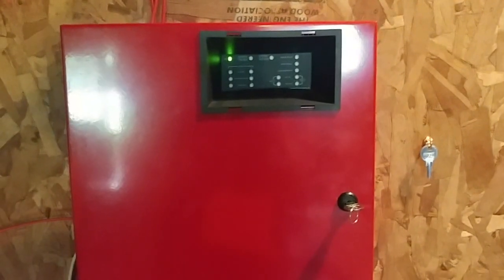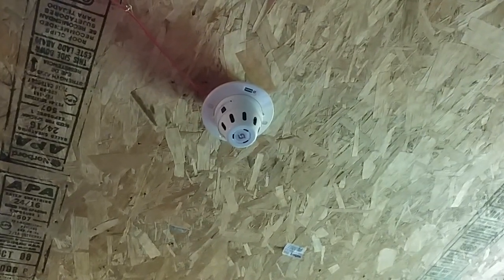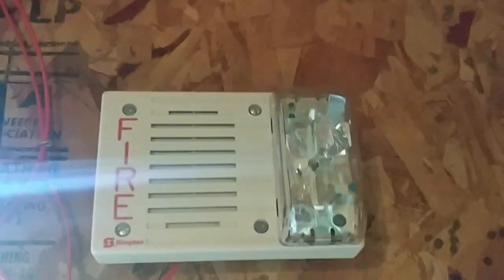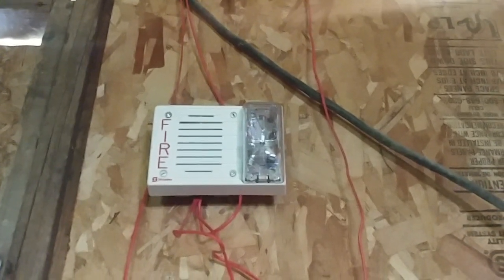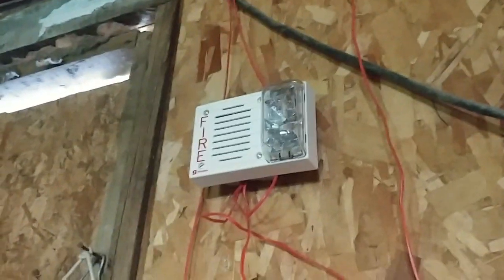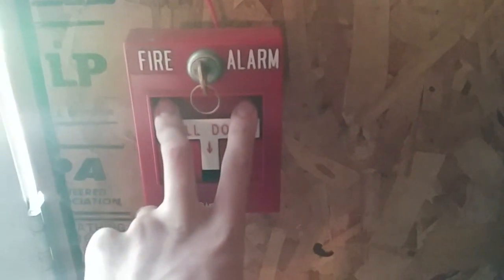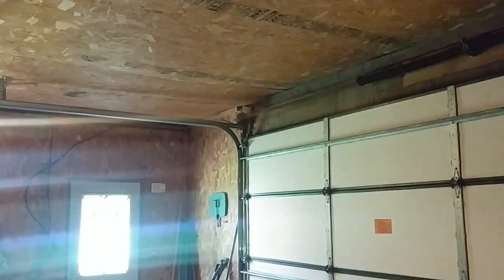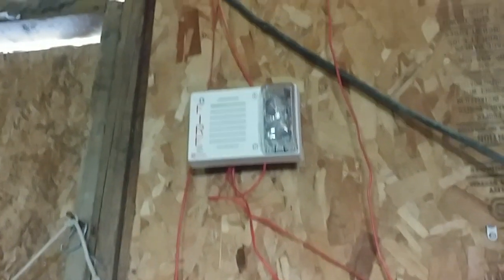fire alarm System test 18. White mechanical and electronic 4903s.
Alarms used